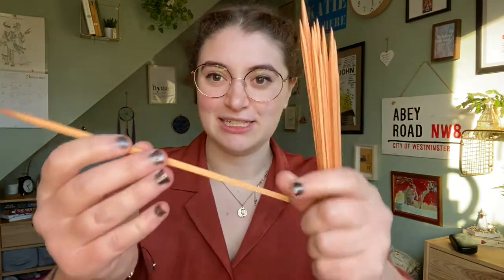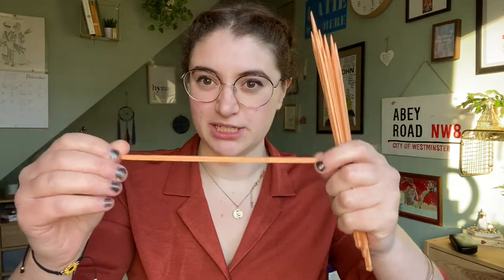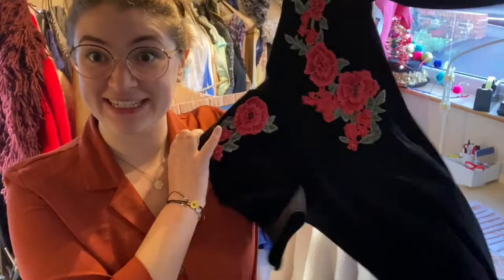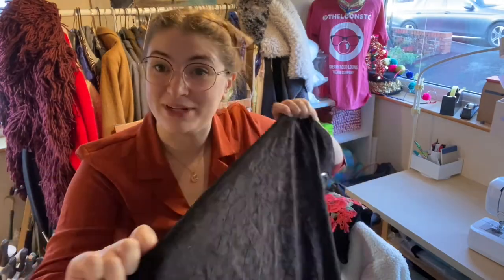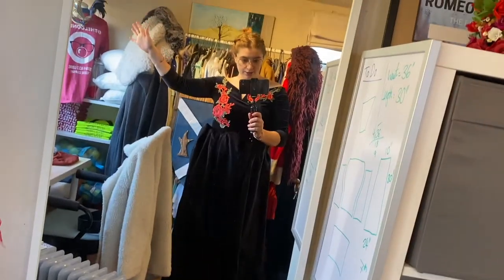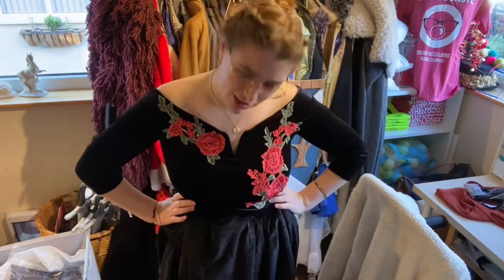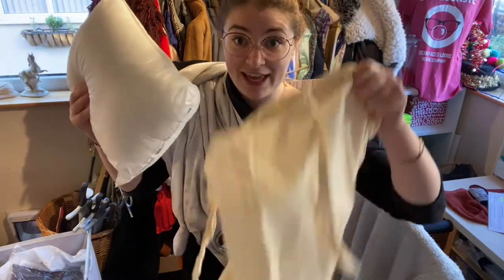Costume Tutorial & Story Time | PERSEPHONE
I'm making myself into & telling the story of Persephone! Goddess of Spring and Queen of the Underworld...

As well as greek mythology story time, I'm getting Arts & Crafts-y - there's also a tutorial on how to make a ballgown in 3 steps, a (kind of) make-up tutorial and see how you can make your own crown headpiece!

There are lots more Persephone stories but the video was going to be 10,000 hours long if I left them all in

Follow on Instagram @abeybradbury / @hairbrainedbyabey